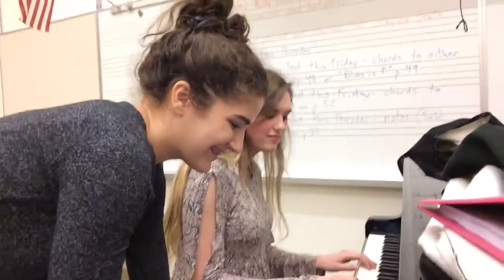Swamp Life Episode 1 @ OHS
Follow along with Oakdale’s production of Shrek the Musical as we go from concept to curtain!